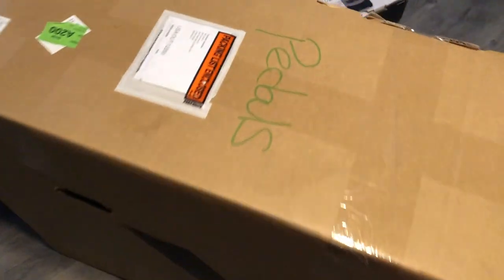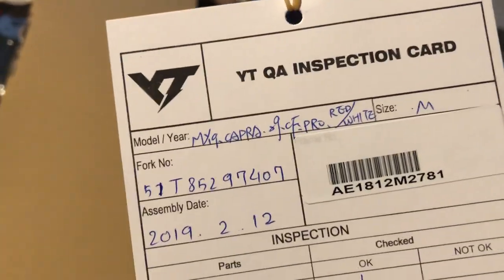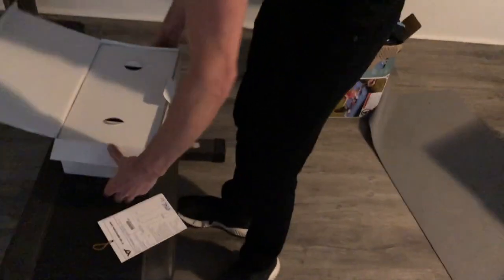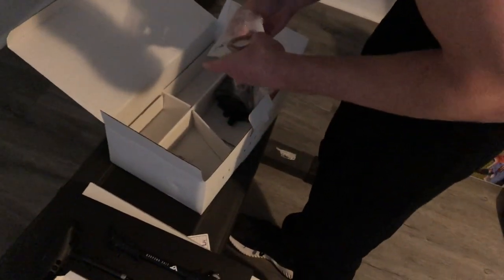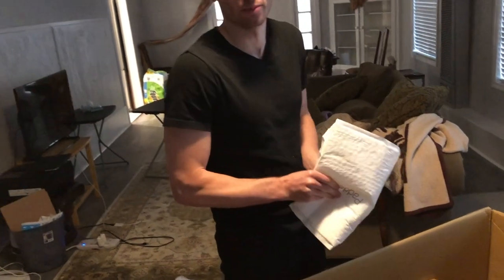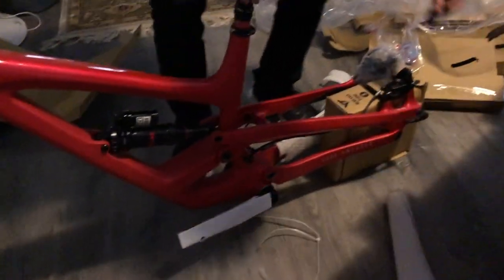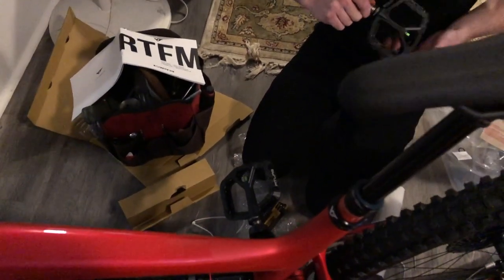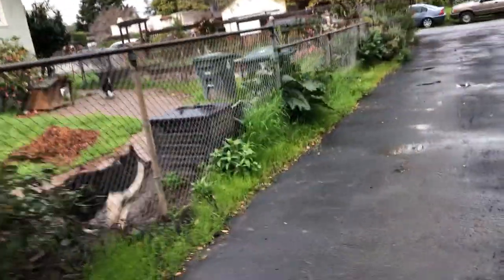YT Capra Carbon Fiber Pro CF 29 Enduro Mountain Bike Unboxing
Neil bought a brand new 2019 YT Capra Carbon Pro in the Cherry Red. This thing is beautiful.